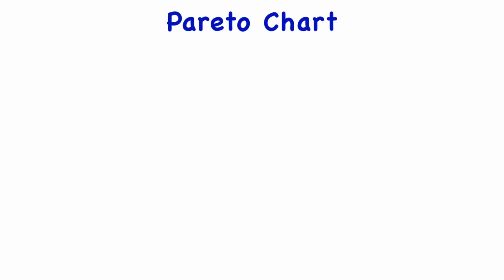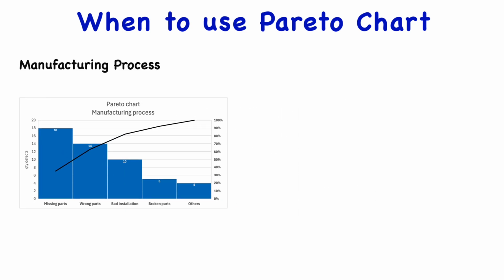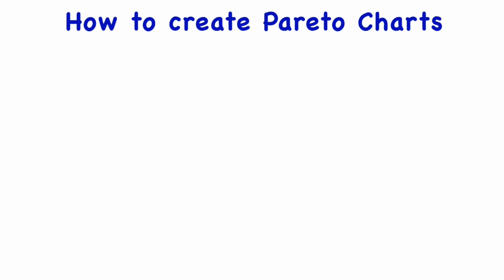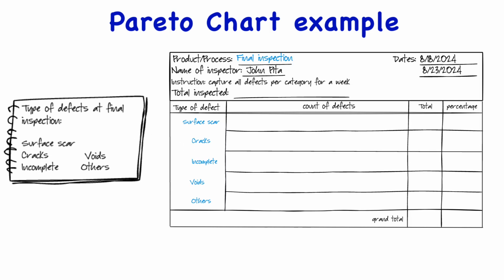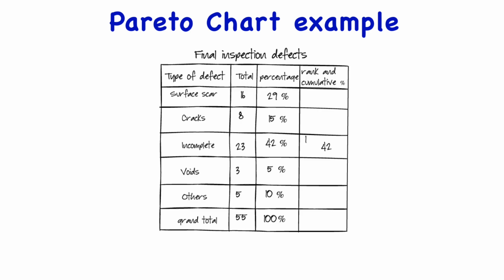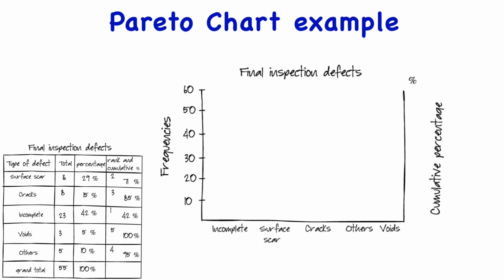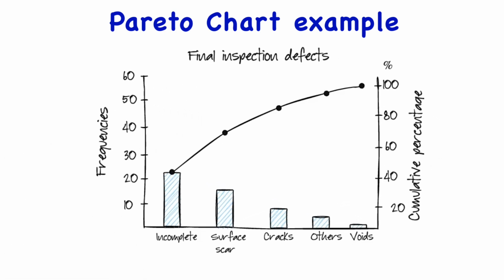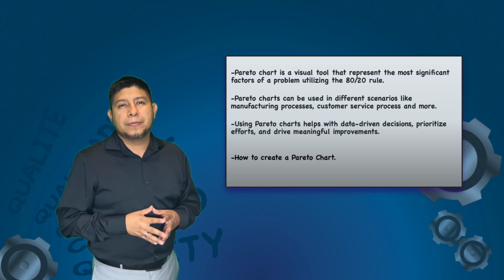What is a Pareto Chart? // how to create a Pareto Chart?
What would you do when you have identified defects are coming from different sources and you have limited resources to solve all of them?
That's a complicated situation. If you have a case like this a Pareto chart will be your best option, this quality tool will help you to focus on the sources or factors that matter the most.
In this video we will cover:
what is a Pareto Chart,
when and why to use a Pareto chart,
what are the steps to build a Pareto chart and
we will create one example together.